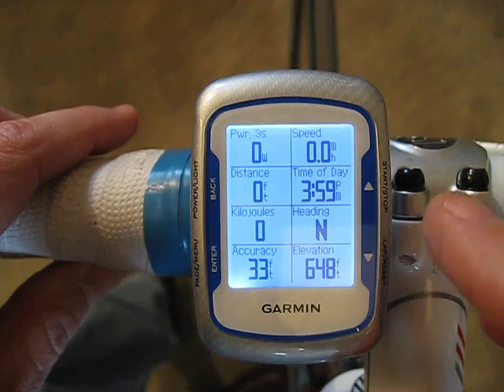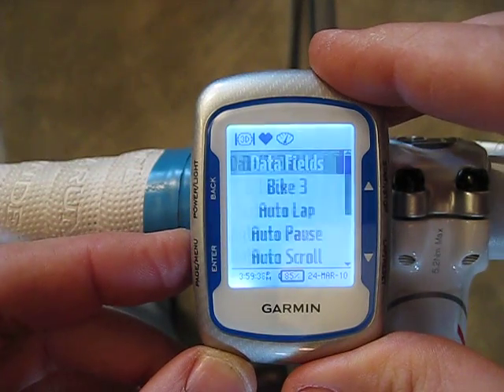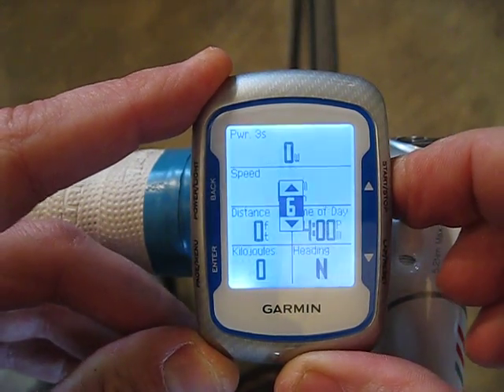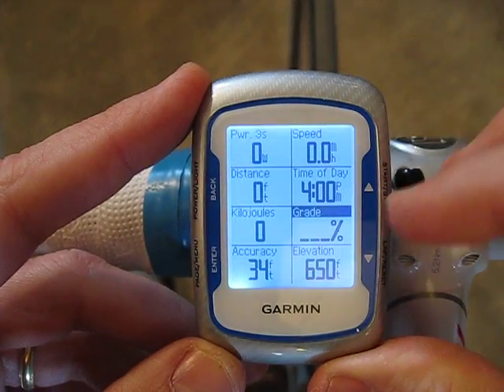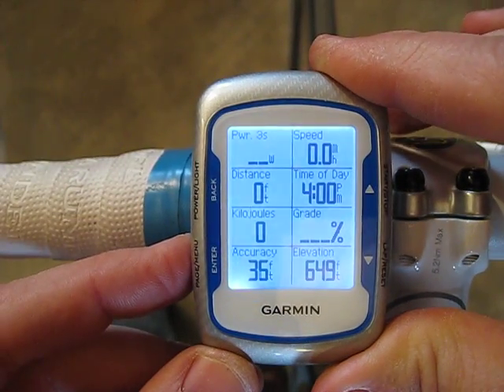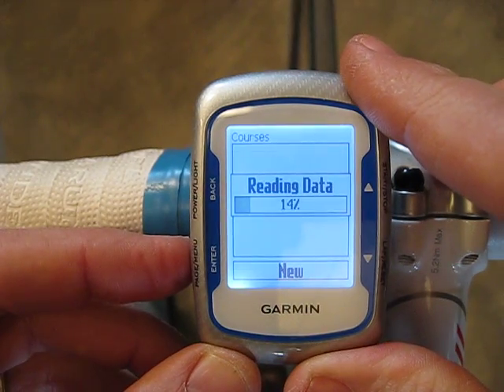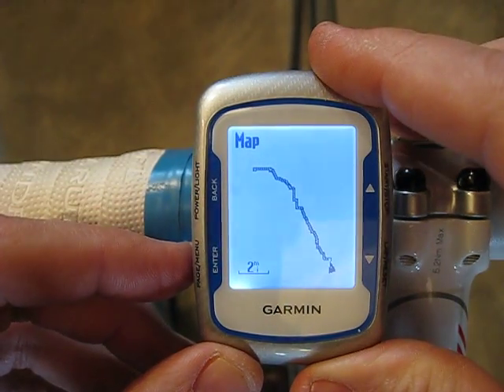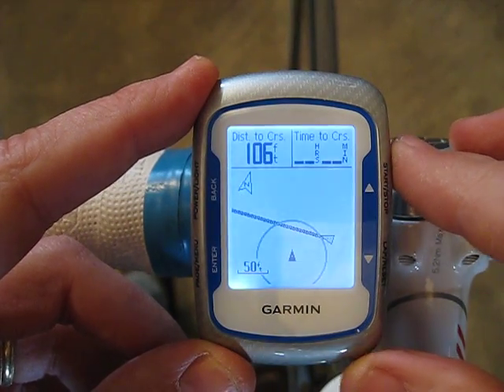Garmin Edge 500 Data Display Configuration & Course Selection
How to change data variables displayed on the Garmin Edge 500 and how to select a pre-loaded course for navigation.